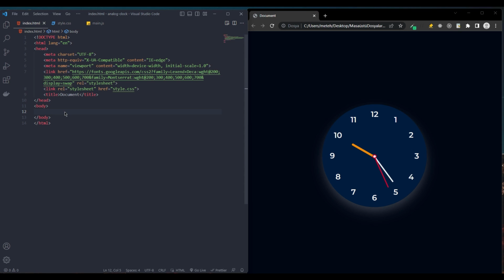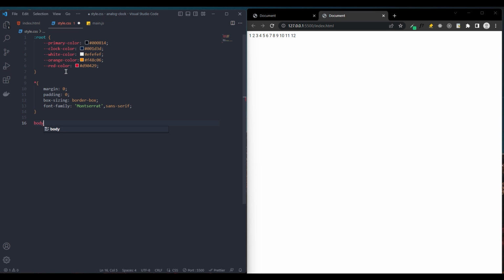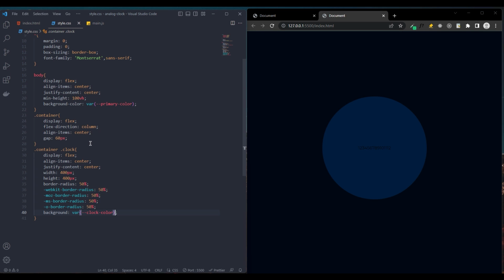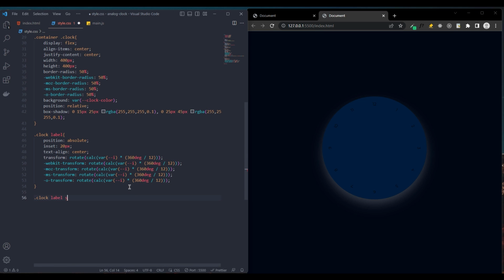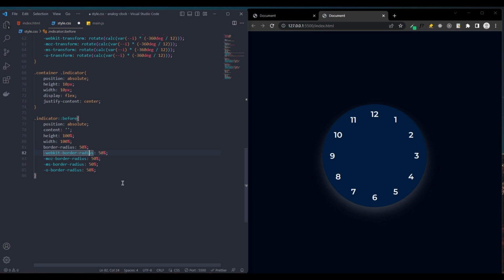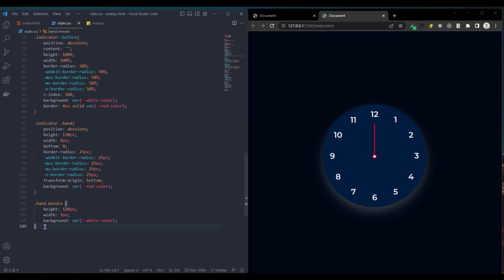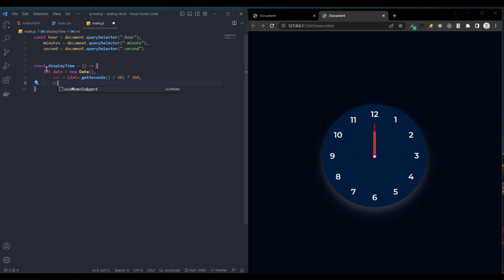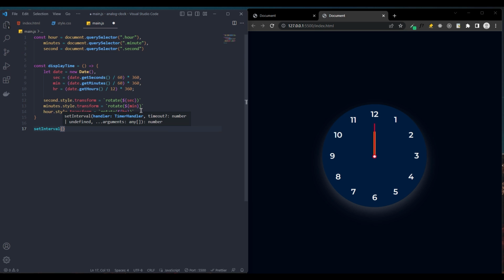Build an Analog Clock With Javascript